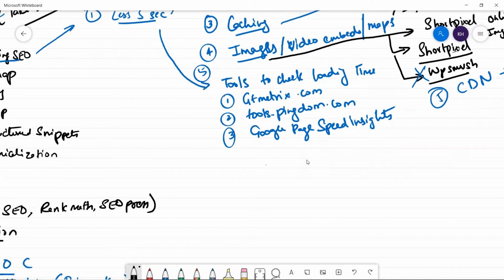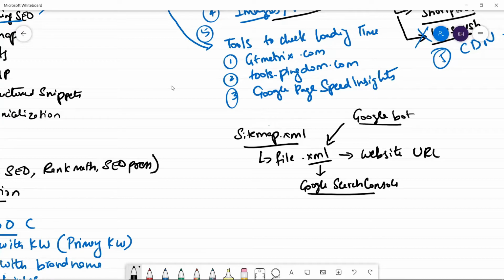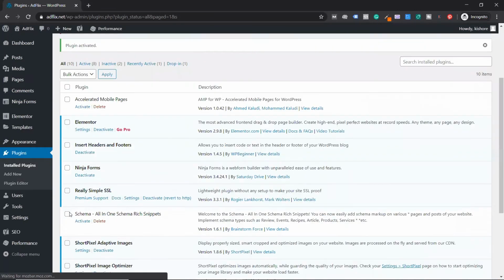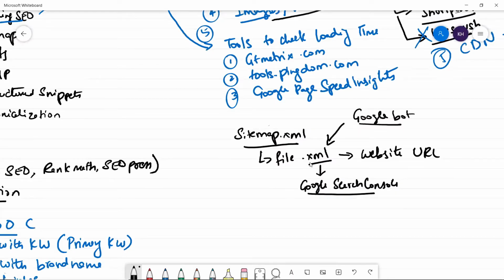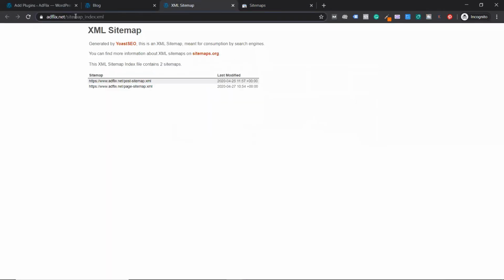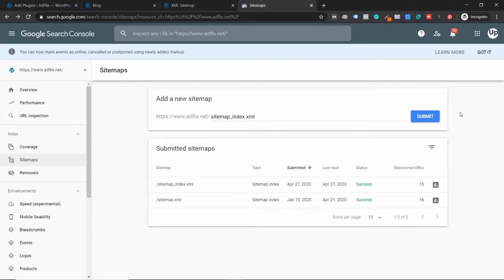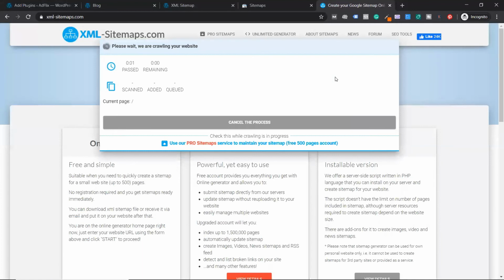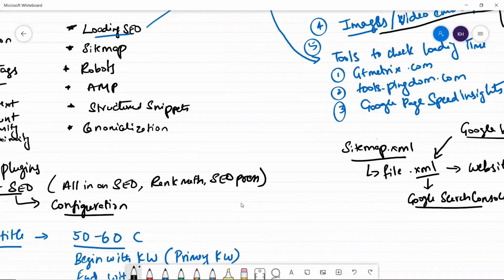How to add Sitemap to a Website - What is a sitmap.xml - How to generate a sitemap | Digital Monk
This video covers step by step guide on what is a sitemap, why a sitemap is required for the website.